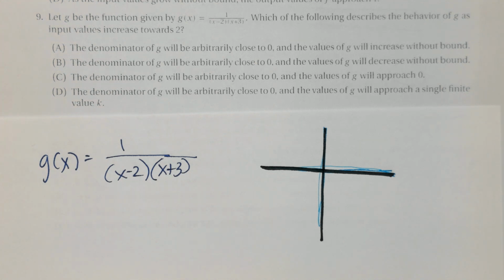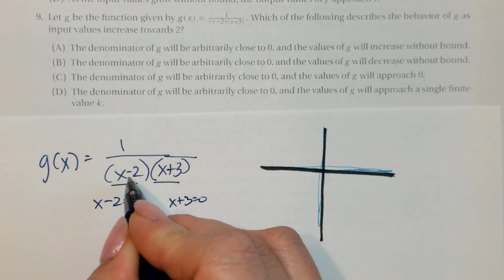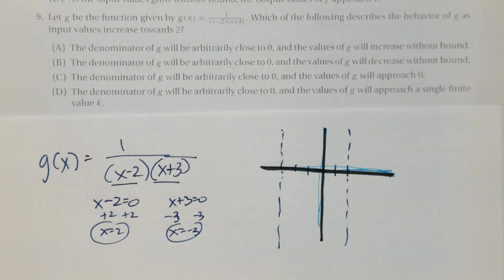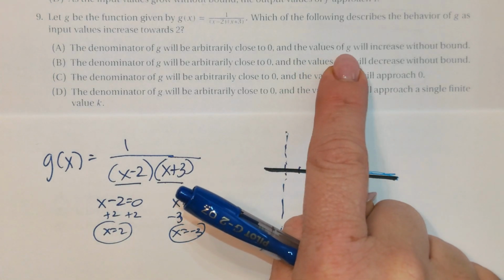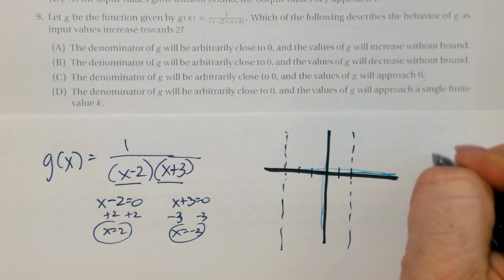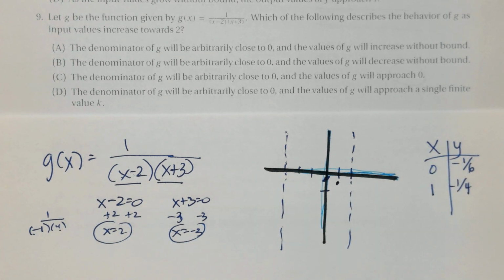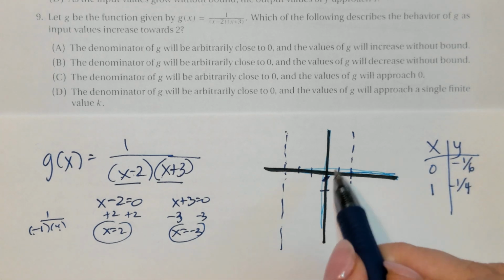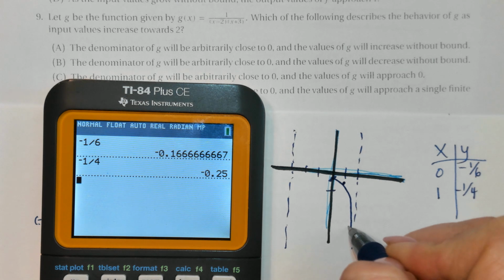Task 8 - Question 9